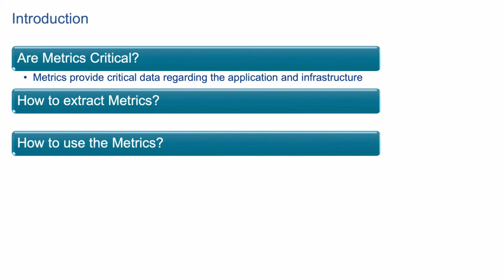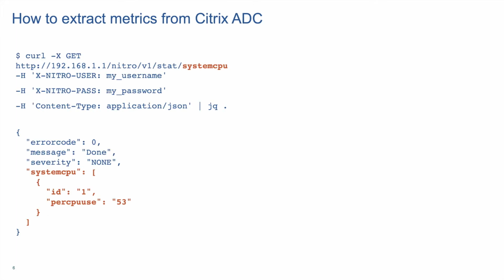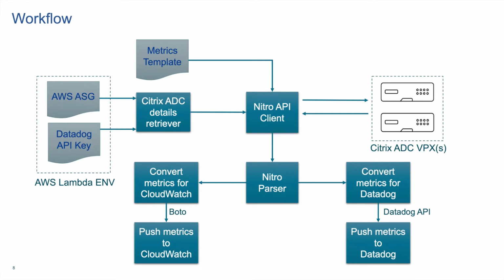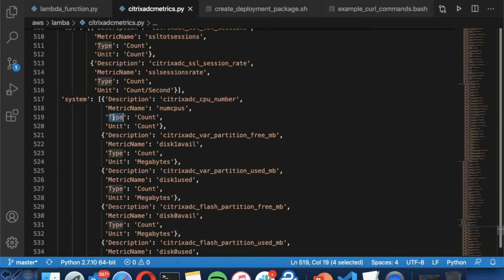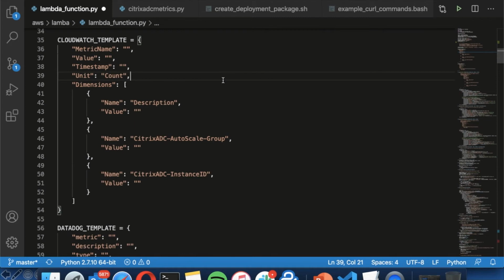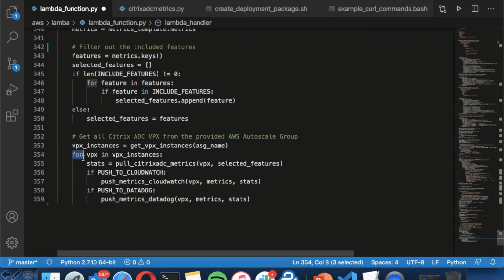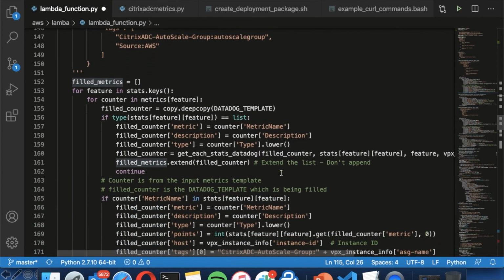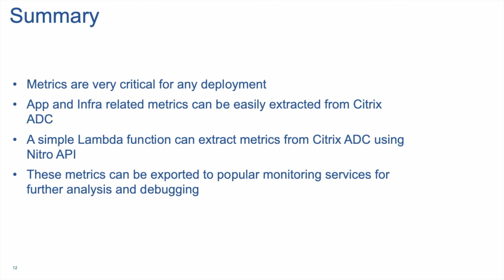A Serverless Solution to Export App & Infrastructure Metrics from Citrix ADC to Monitoring Services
Presented by Raghul Christus (Citrix)

Q&A session Fri Nov 13, 6:30am Pacific time.

Citrix ADC exposes a wide range of metrics that provide insights into the state of applications and infrastructure. Metrics such as Resource Utilization, Application Errors, and Application Security Info can provide critical inputs to any cloud monitoring service.

This session demonstrates how to pull ADC metrics using a serverless framework like AWS Lambda functions and how to export them into popular monitoring services such as Amazon CloudWatch and Datadog. This approach can also be used to export metrics into other cloud based monitoring services like Google Operations, Microsoft Azure Monitor etc.